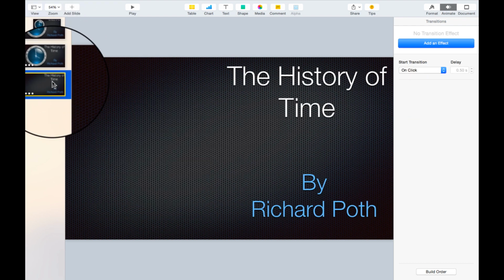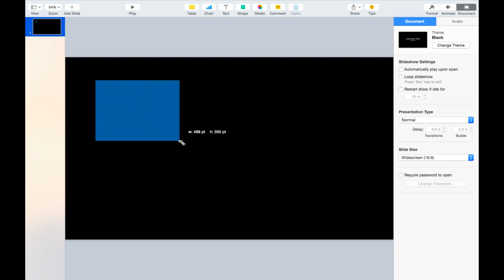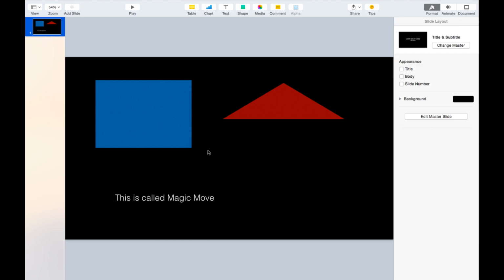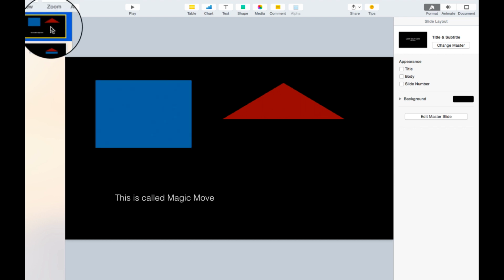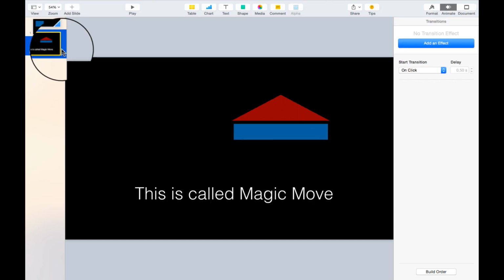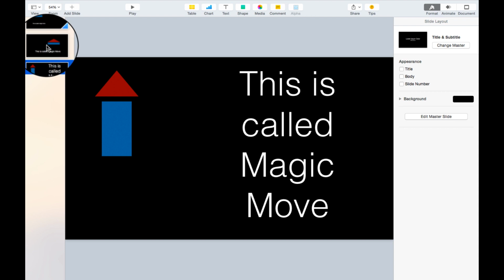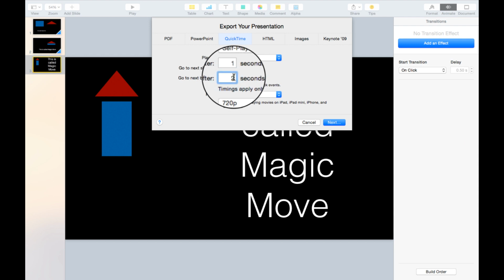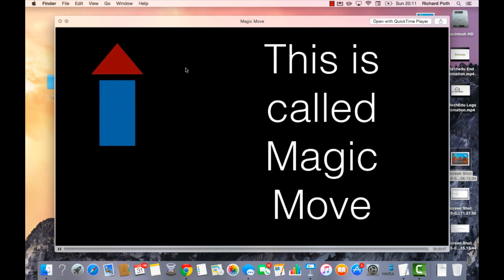The Keynote Magic Move on a Mac - animation for non animators - incredible animations Apple Keynote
Keynote Magic Move on a Mac - animation for non animators - incredible animations Apple Keynote

Magic Move on Keynote has to be one of the simplest ways to create really great animations. Just by simply duplicating slides on a presentation, moving items on the second slide and then choosing Magic Move, you can really make great animations for your presentations or movies. On the Mac version you can export it as a movie and then edit it into your iMovie or Final Cut Pro X video.

It's Simple!